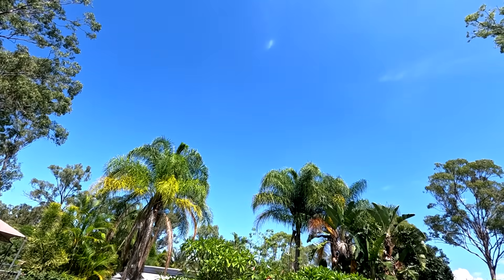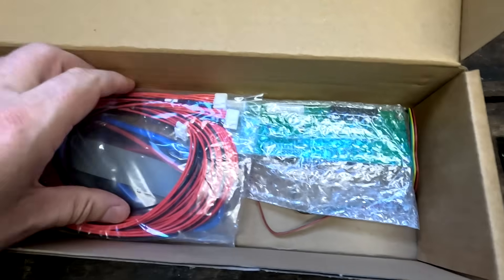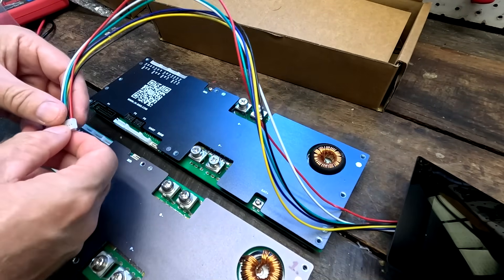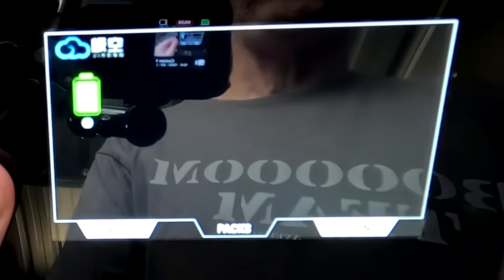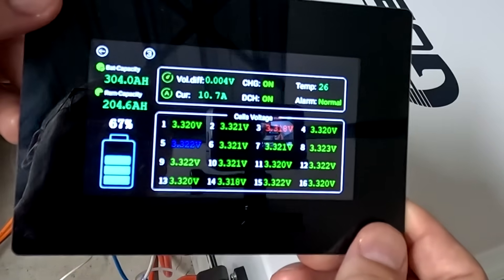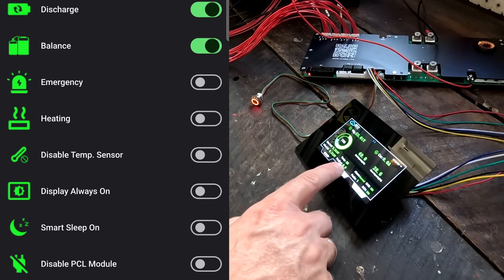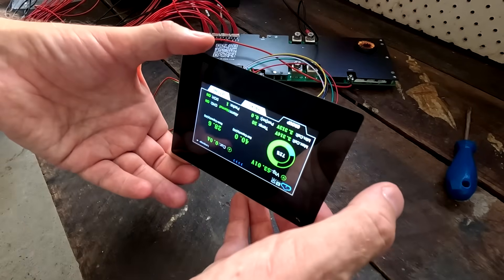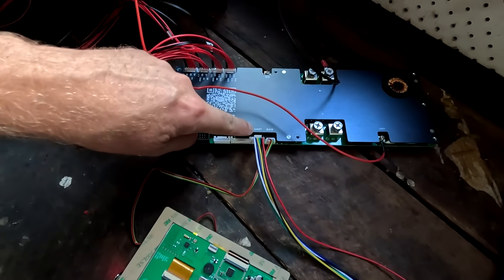New JK Inverter BMS V19. First test and... oh, look at its display! + Part I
Today, we are having a first look at the brand new JK Inverter BMS V19! Yes, there is new hardware V19. I don't know what happend to V16, V17 and V18 but they don't exist (remind me to ask Jikong about that!). Not too much has changed with the BMS itself but it now has an additional UART port which is not only necessary for the new display but also for additional upgrades which will come in the future. I could also not help myself and install one of these new BMS in the Gobel-Tower, replacing a JK-BMS with a JK-BMS. That was mainly because I wanted to see the new display in action. It can now show the details of all parallel batteries down to the cell voltage level!
And, I'm so glad, the V19 is compatible with V15 and also V14! What a good company this JIKONG is. I will tell them that...😄

JK-Inverter BMS, the Best on the market! Check out all details, prices and where to buy best. Oh, you get the latest Android app there as well: